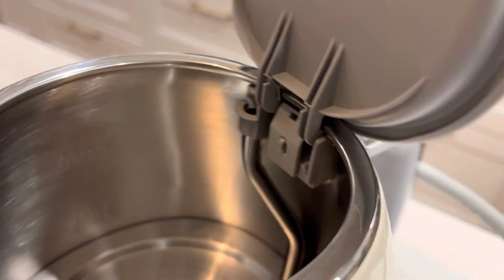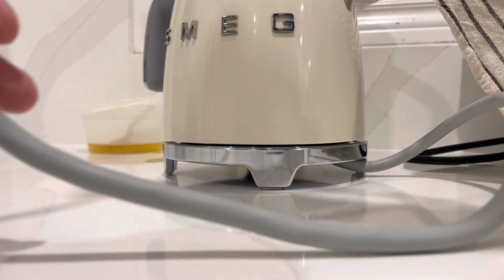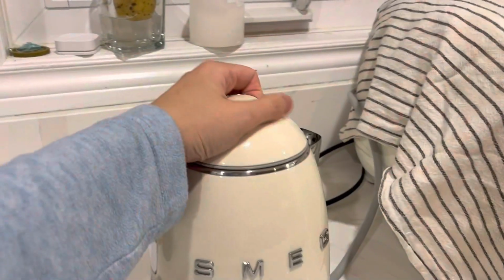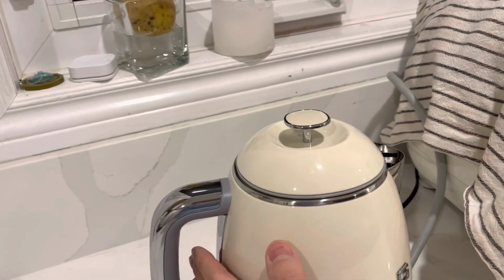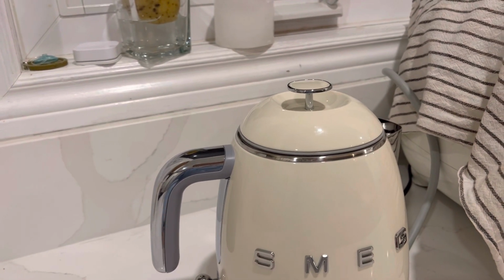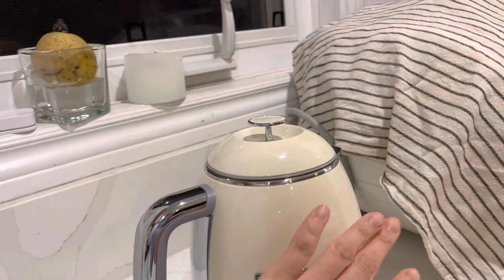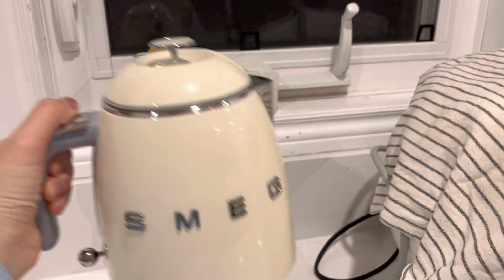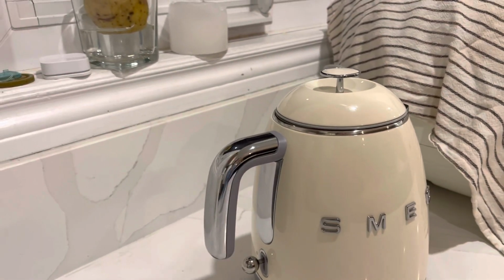SMEG Mini Electric Kettle Unboxing- a keeper?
Bought a mini kettle from SMEG. I was sold for design and colour. I got vintage white for CAD $149.99.